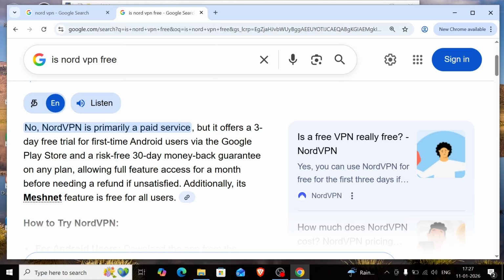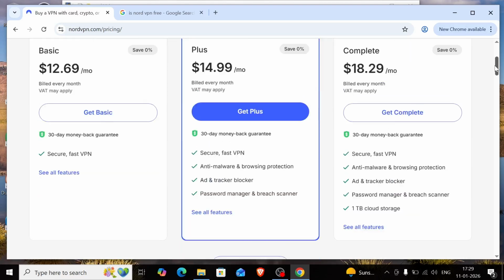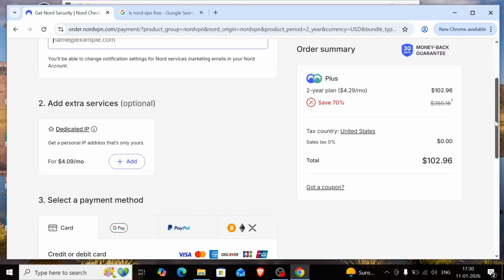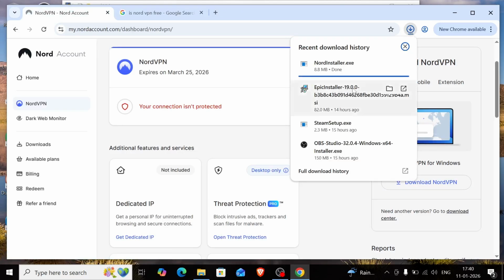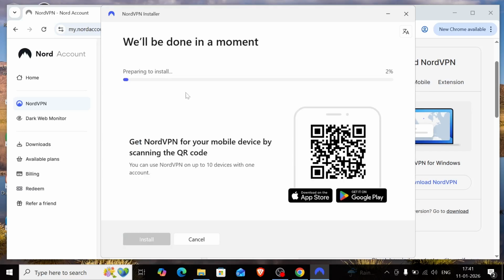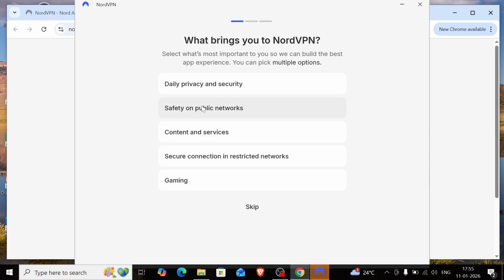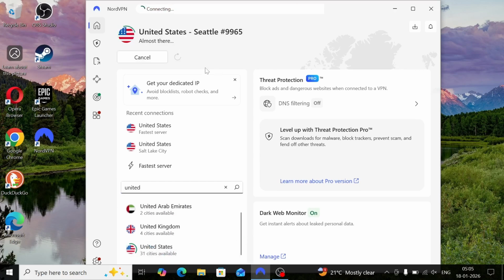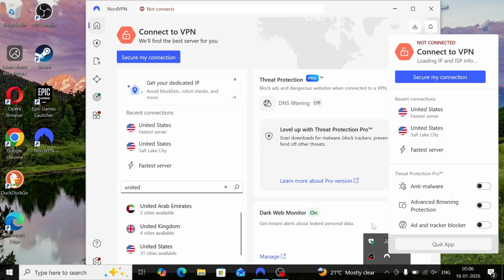How to Download and Install NordVPN on Windows 10/11 2026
In this tutorial we will see how to download and install nord vpn for windows 10 or 11